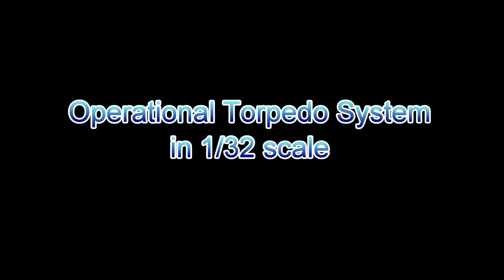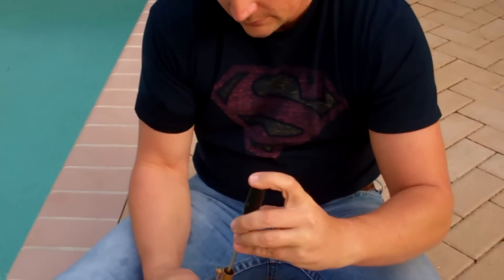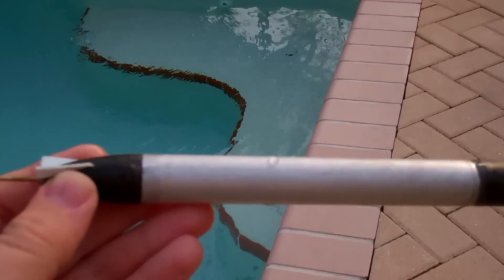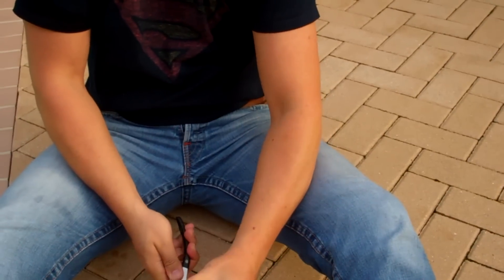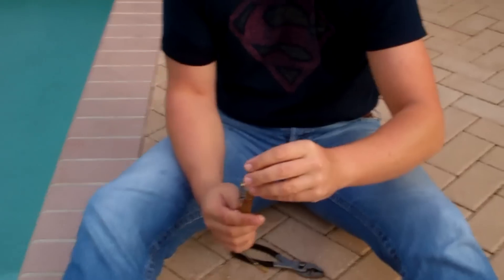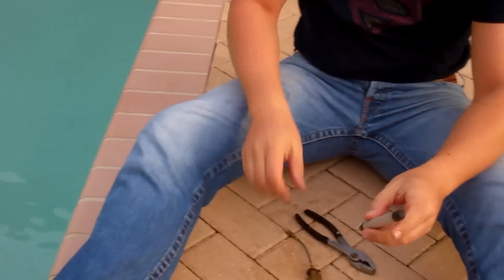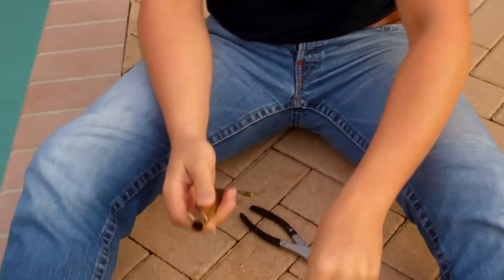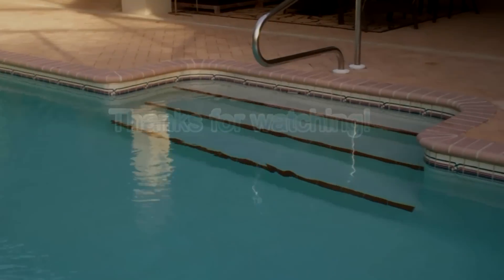R/C torpedo system testing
This is a short video showing my first tests of my 1/32 scale torpedo system designed with the help of Dave Merriman.